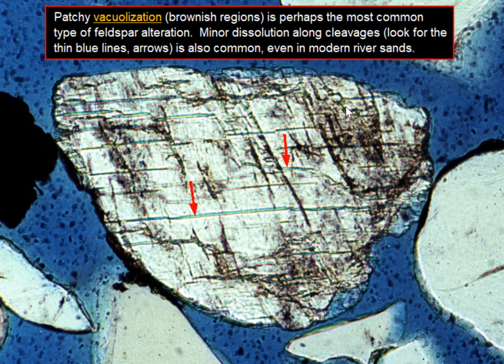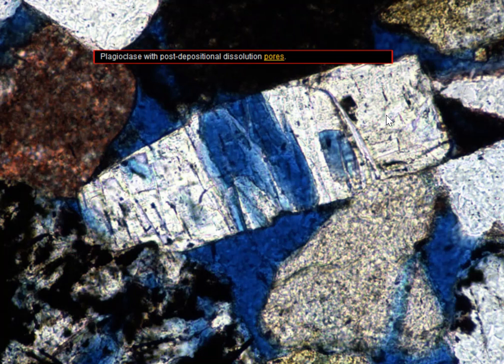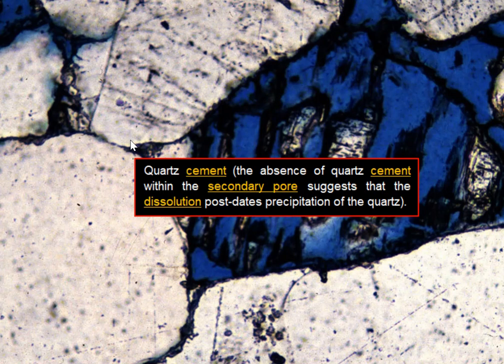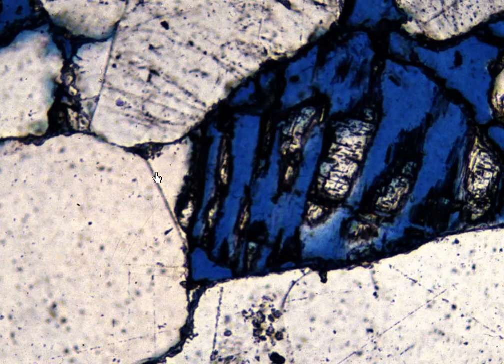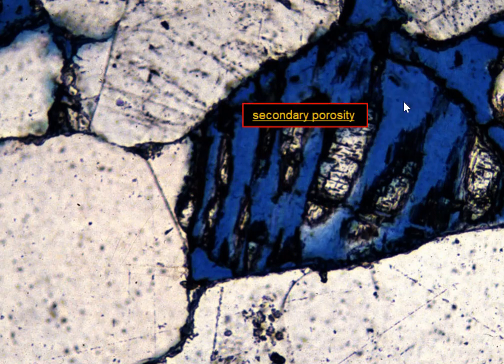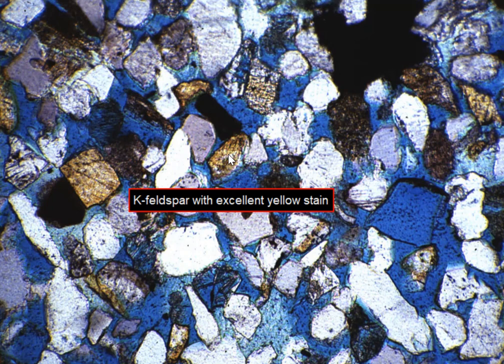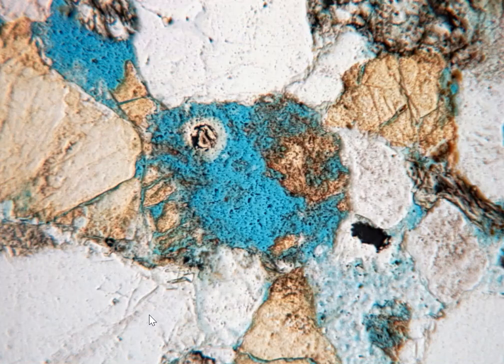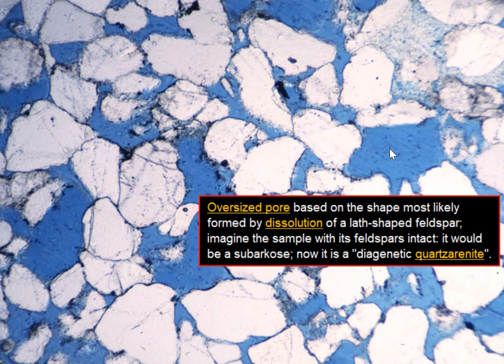2 evidence of aqueous dissolution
This is the second video in a 4 video sequence related to Sandstone Petrography and evidence of aqueous dissolution and reprecipitation.